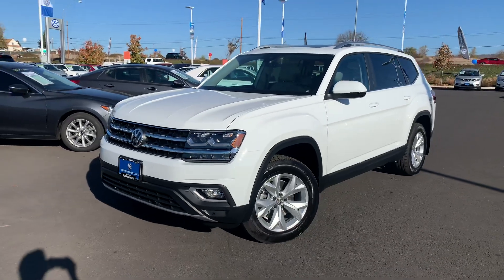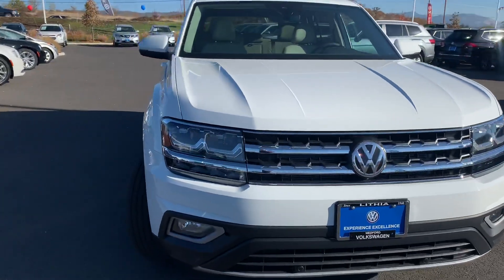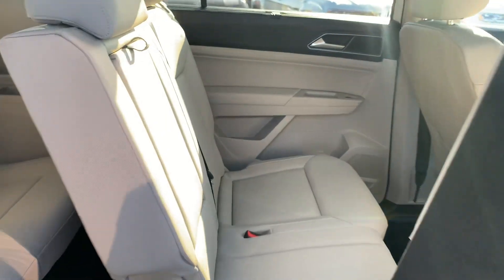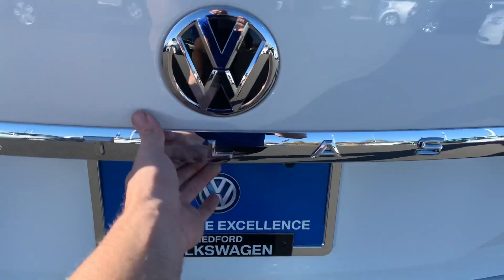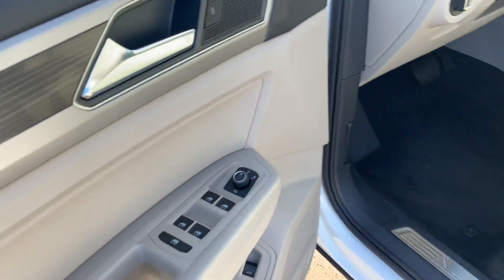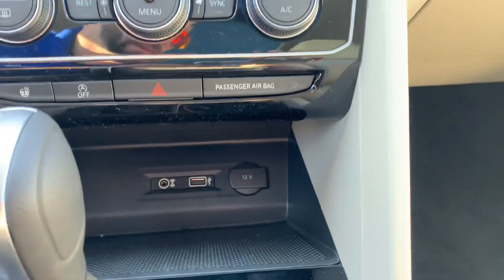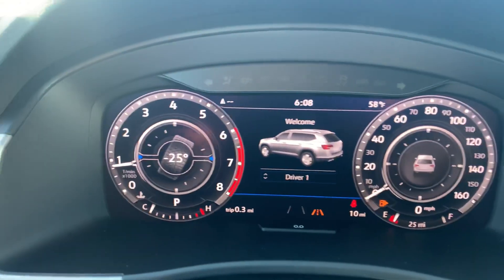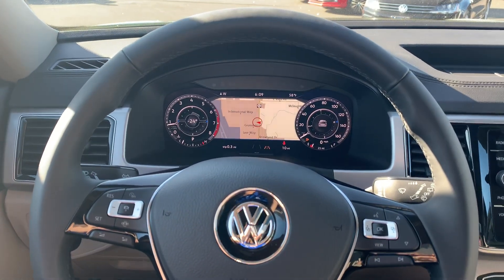2019 ATLAS SEL With NEW TECH!!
What Do You Guys Think of This Beautiful 2019 Volkswagen ATLAS SEL? Think the Digital Cockpit in the SEL is a Nice Touch?